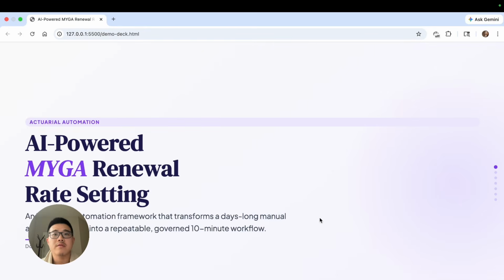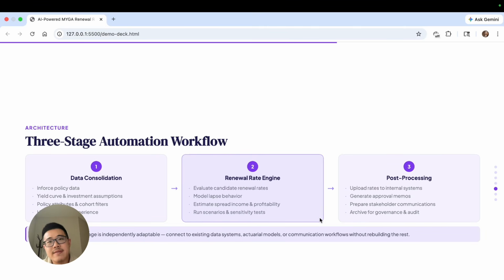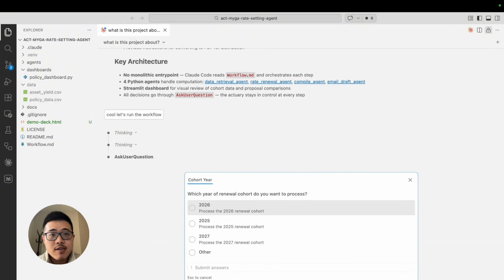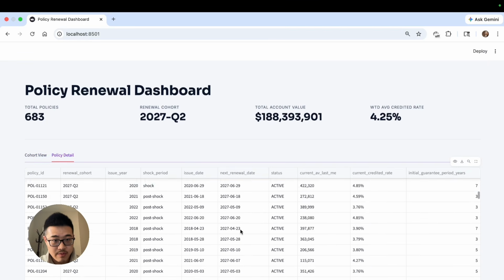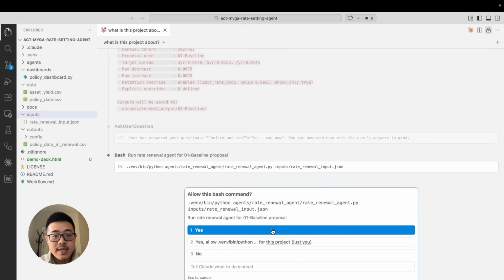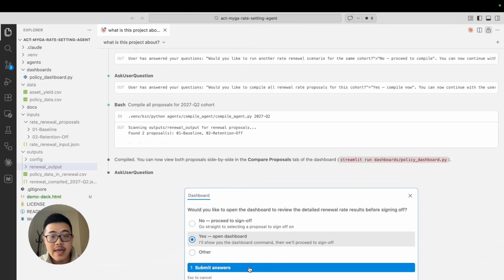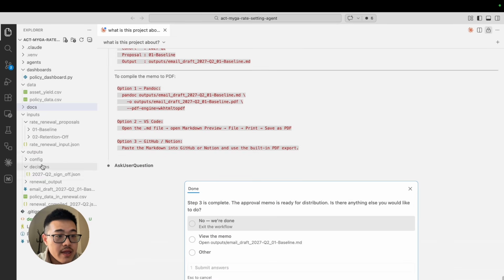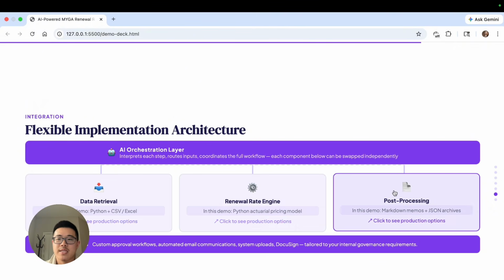AI Automated Actuarial Workflow (MYGA Renewal Rate Setting)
In this video, I demonstrate a prototype that automates the MYGA renewal rate setting process using an AI-powered workflow.

Renewal rate setting is a critical actuarial process that determines the crediting rate offered to policyholders once the surrender charge period ends. These decisions directly influence policyholder lapse behavior, asset retention, and spread profitability.

Traditionally, this workflow involves multiple manual steps:
 • Data consolidation
 • Running actuarial models
 • Iterating with stakeholders
 • Producing documentation and memos

The entire process can take several days or even weeks.

In this experiment, I built an AI-orchestrated workflow using Claude Code that connects these steps together.

The system automates:
• Data retrieval
• Renewal rate model execution
• Documentation and memo generation

What previously required multiple days of work can now be executed and archived in around 10 minutes.

This project explores how AI workflows can augment actuarial processes, allowing actuaries to focus more on decision-making, modeling insight, and strategic thinking.

 • MYGA renewal rate setting process
 • Actuarial workflow automation
 • AI agents and workflow orchestration
 • Connecting Excel models to AI pipelines
 • Future of actuarial technology

If you’re interested in insurance technology, actuarial science, or AI-driven workflows, feel free to connect or share your thoughts.